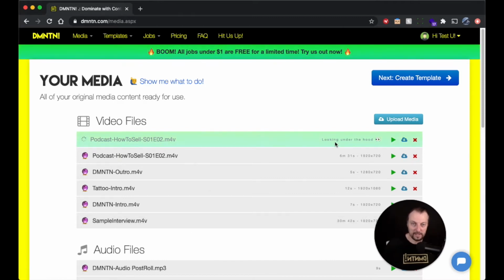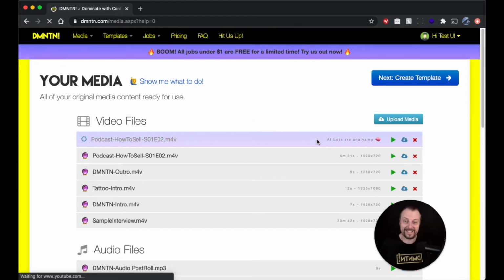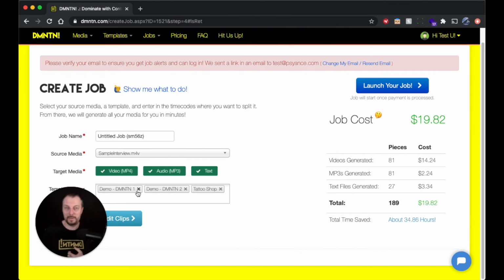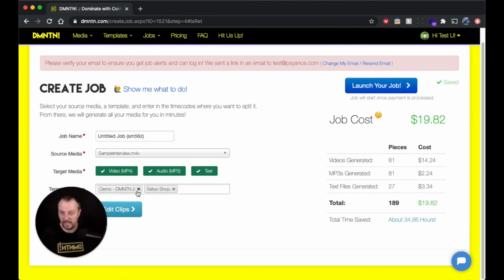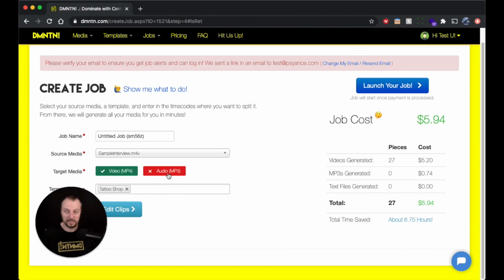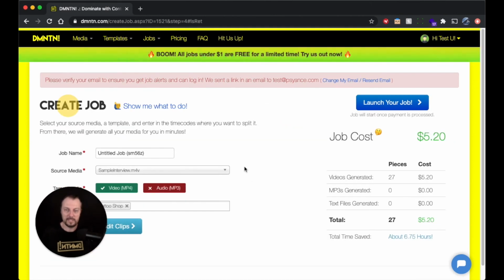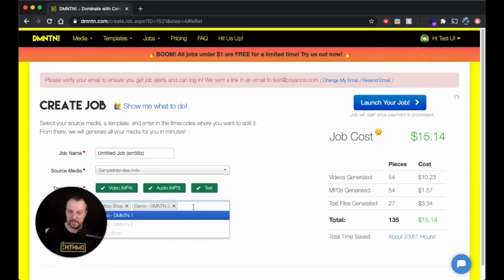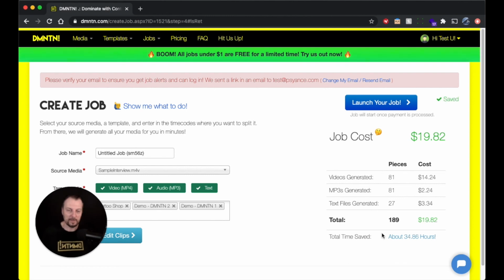How Does DMNTN! Split My Clips?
The #1 question I receive is "How does it know where to split my video to make the smaller clips?"

Well. Here's the answer!